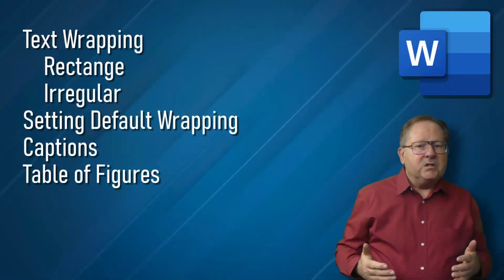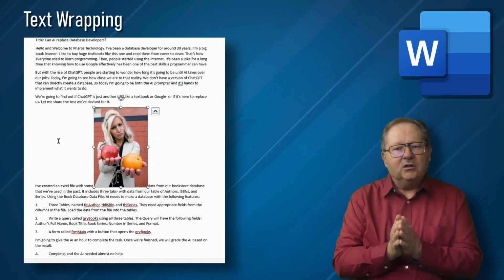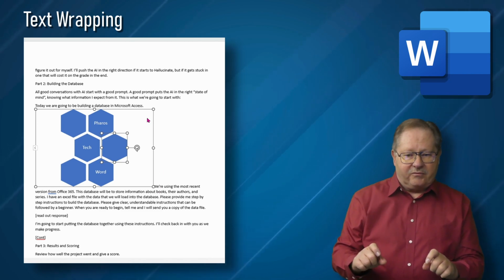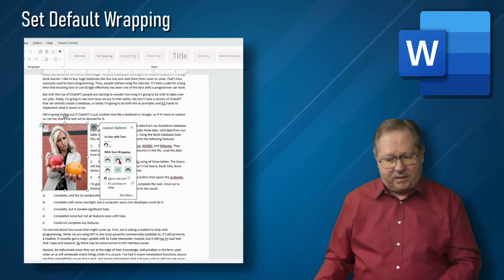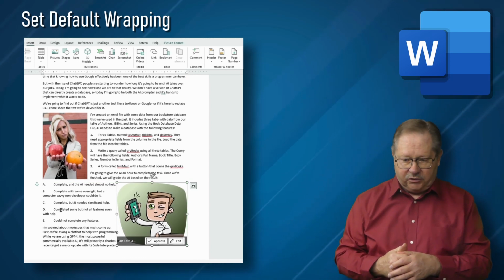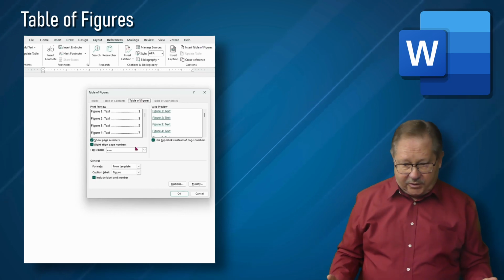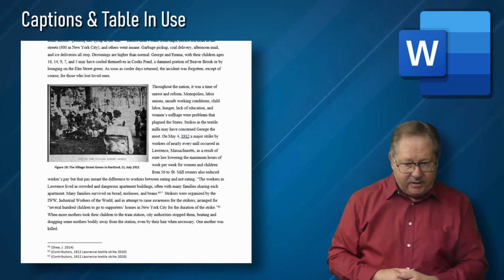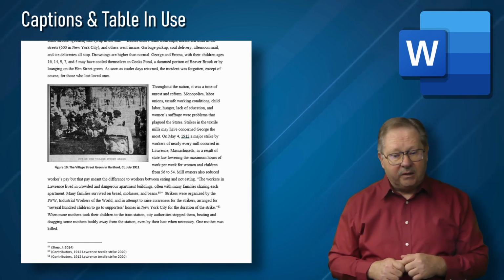Image Alignment and Text Wrapping Techniques in Word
In today's tutorial from Pharos Technology, we delve into the nuanced world of handling graphics in Microsoft Word. While Word is primarily known as a word processor and not as a tool for sophisticated graphic design, it does offer a range of functionalities that can be used effectively for incorporating and managing graphics in your documents.

Key Aspects Covered in the Tutorial:
1. Text Wrapping Around Graphics: Learn how to wrap text around both rectangular and irregularly shaped images. We explore the different text wrapping options such as inline, square, tight, and through, demonstrating how each affects the layout of your text around the graphic.
2. Setting Default Text Wrapping: I guide you through the process of changing the default text wrapping setting in Word, which is often not the most practical option for most users.
3. Adding Captions to Graphics: Understand the importance of adding captions to your images for clarity and reference, and learn how to insert and format them effectively.
4. Creating a Table of Figures: This feature is particularly useful for longer documents. I show you how to compile all your image captions into a table of figures, making it easier for readers to find and reference specific graphics.

Throughout the video, I use practical examples to illustrate these concepts. Whether you're preparing a report, a research paper, or any document that requires the integration of graphics, this tutorial offers valuable insights into making the most out of Microsoft Word's graphic handling capabilities.